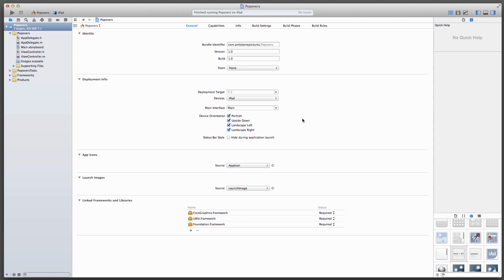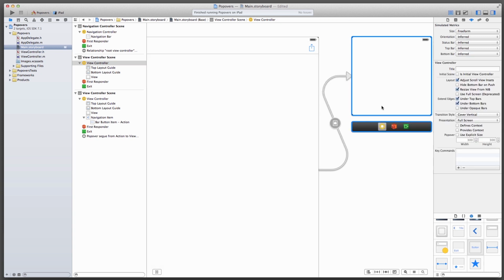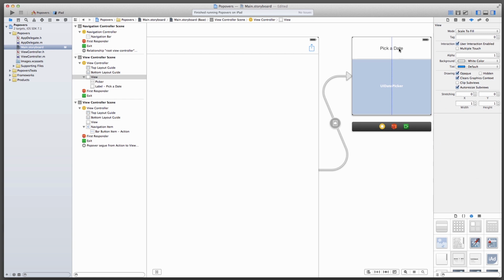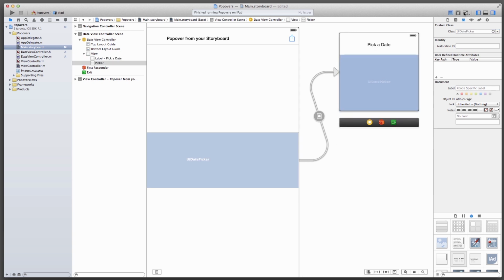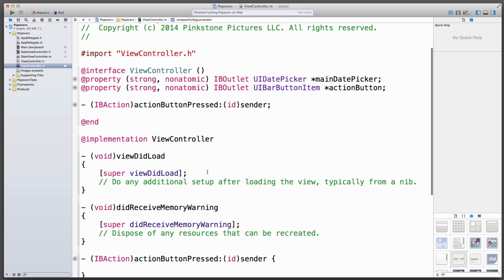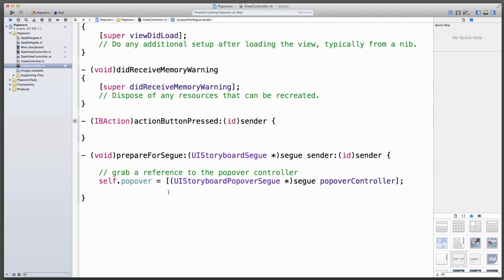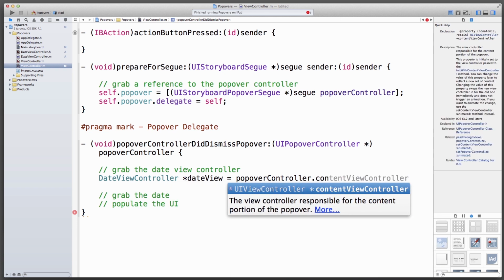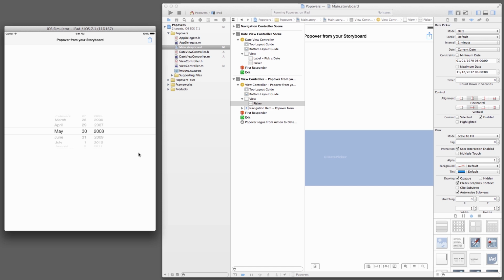How to use a Popover on iPad - Part 2: Storyboard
In this series I'll show you how to create Popovers on iPad. They're fairly easy to create once you get the hang of the inner workings of the UIPopoverController.

I'll show you how to create basic Popover in code and in your Storyboard, and we'll discuss how you can retrieve data from a Popover when it's dismissed. We'll do this with a simple UIDatePicker. In the last video I'll demonstrate how you can pick images from the camera roll using the UImagePickerController with a Popover - which is how you're meant to do it on iPad.